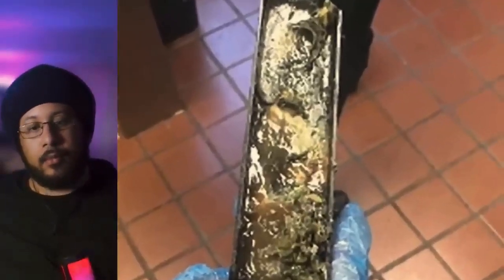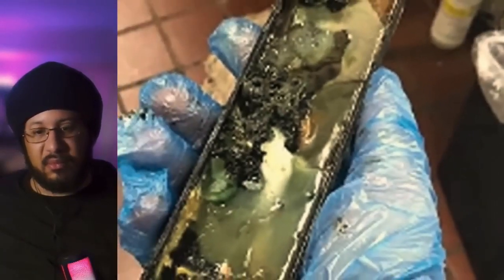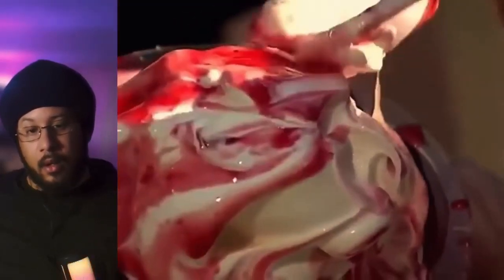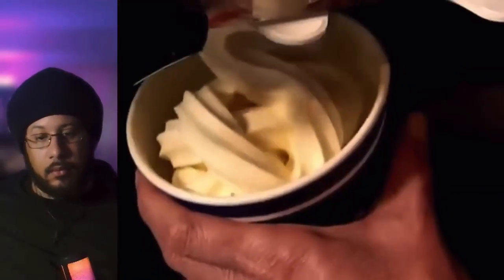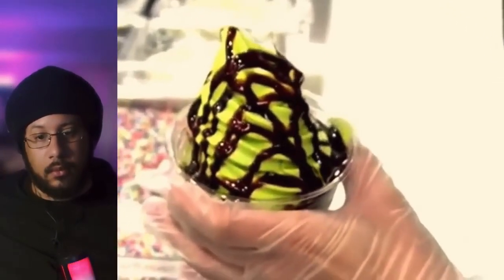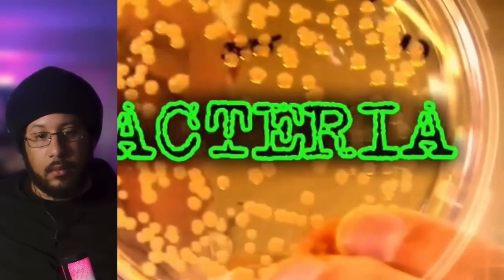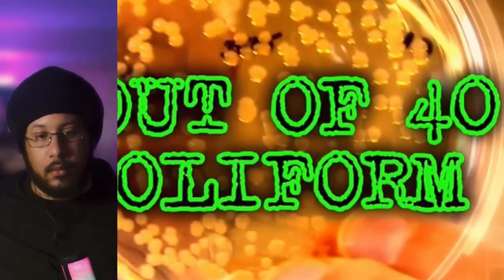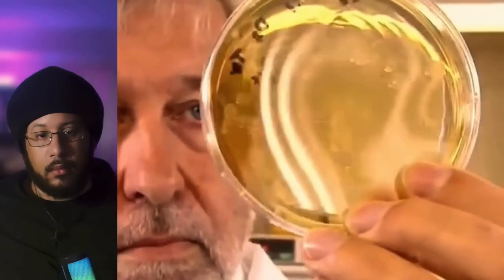MacDonald's Ice-cream Machines Aren't What You Think